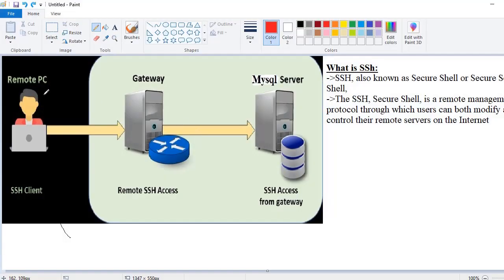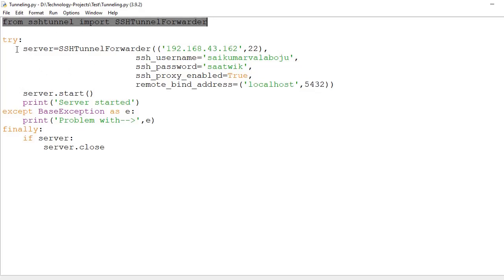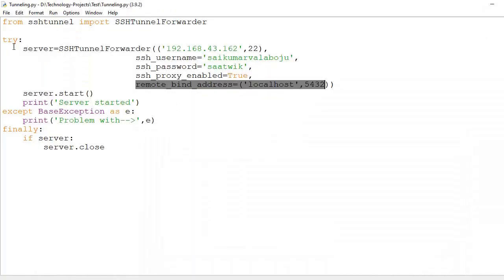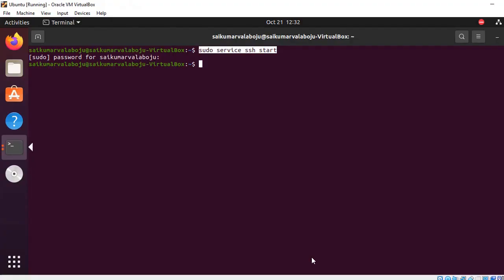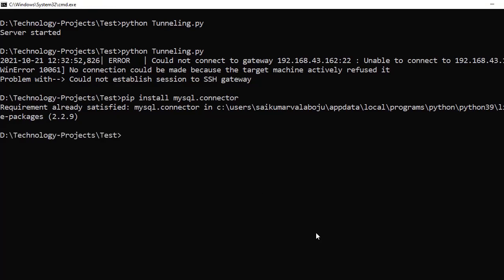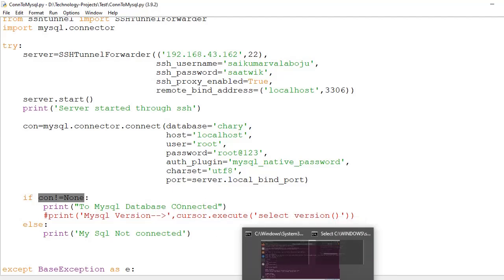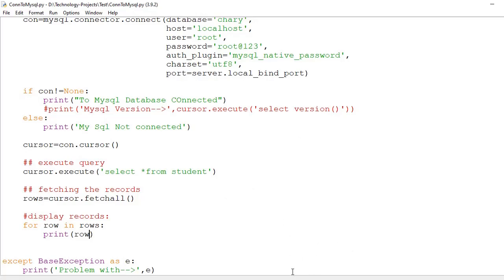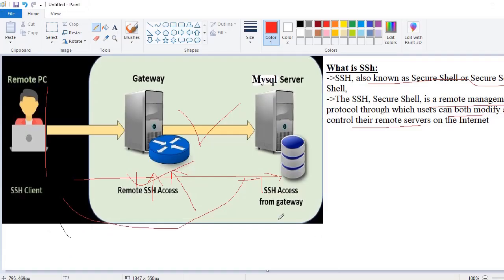1. Connect to Remote Database(Mysql) Through SSH connection using Python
How can we connect to Remote Database(Mysql) Through SSH connection using Python